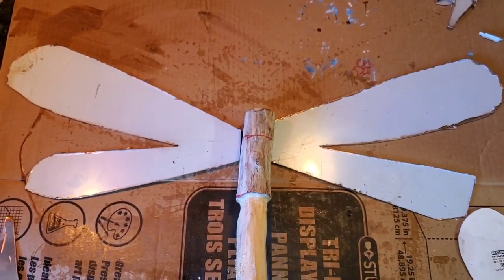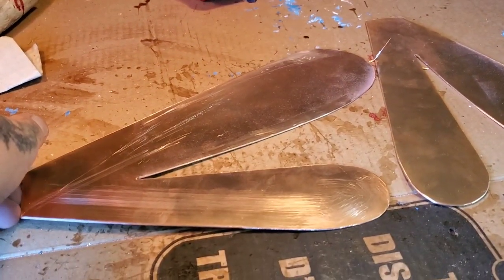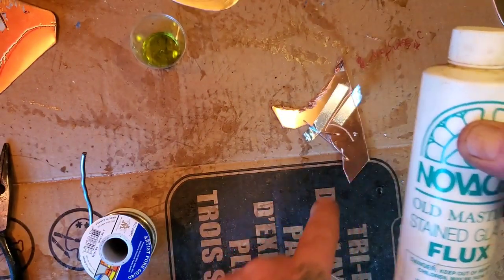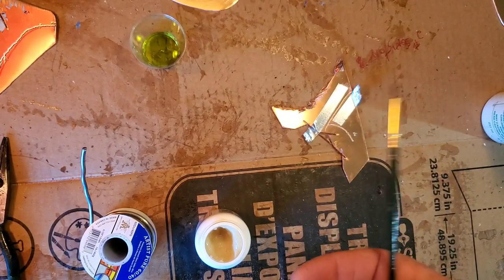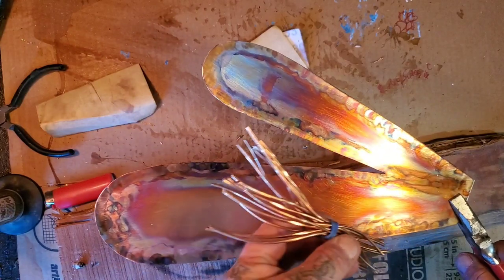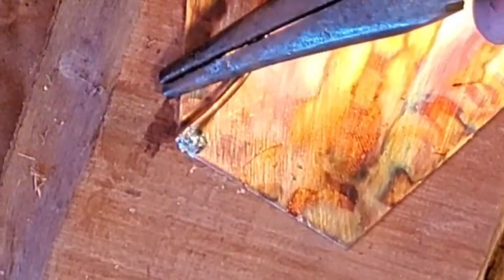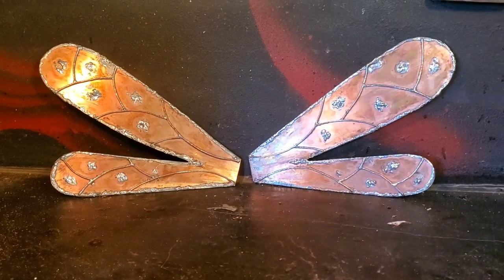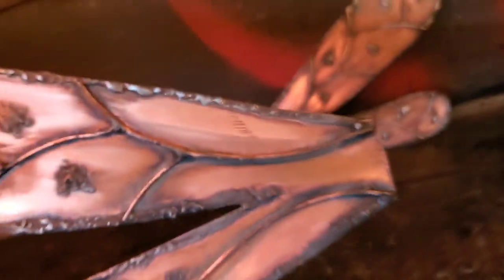Creating copper Dragonfly wings. Trials & Errors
My trials and errors showing how I make copper Dragonfly wings.

Kutzall
carving burs I use link,